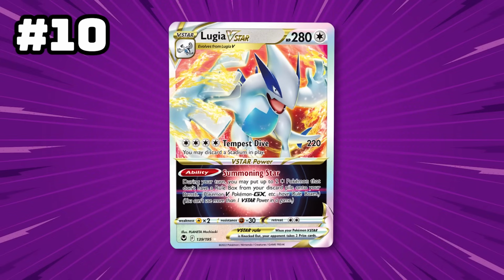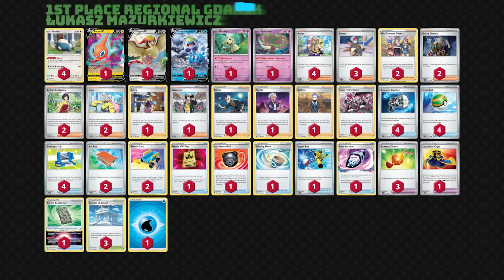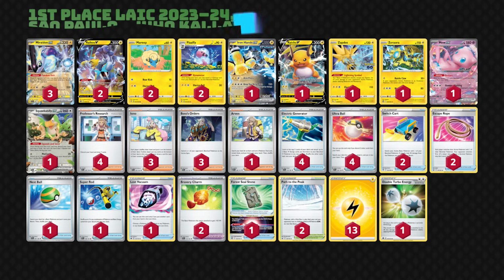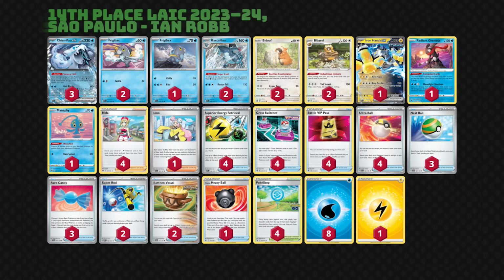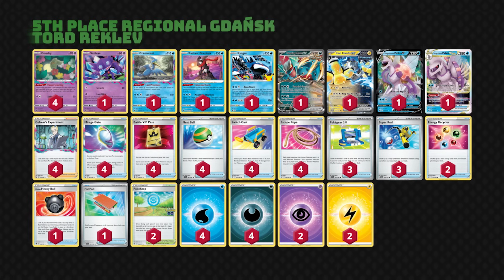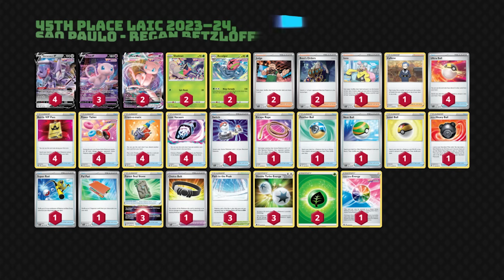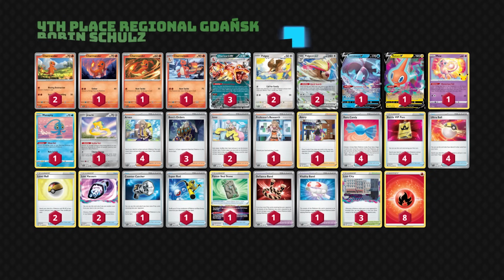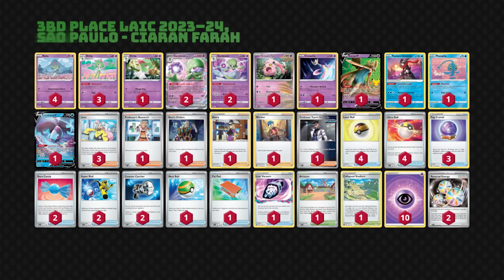Top 10 Pokémon TCG Meta Decks Paradox Rift Dec 2023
Top 10 Meta Decks in Pokemon TCG Standard Dec 2023

Wanna improve before your next big tournament? I offer 1-on-1 coaching and write exclusive articles to help with your deck-building, meta-gaming, and in-game decisions.

Shop at Poke-Collect for Booster Boxes, Singles, and more: Code Celio5 @

Into the AM code: Celio10